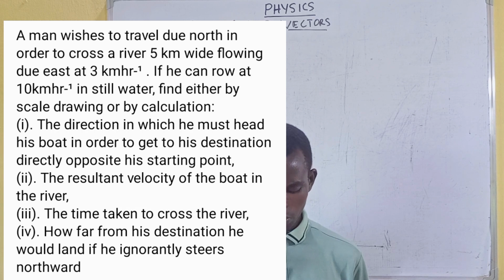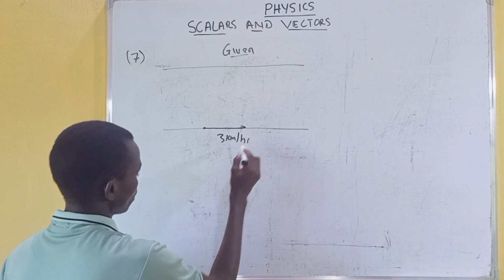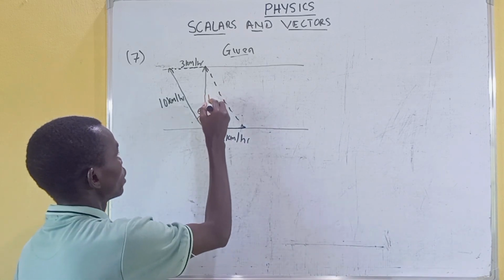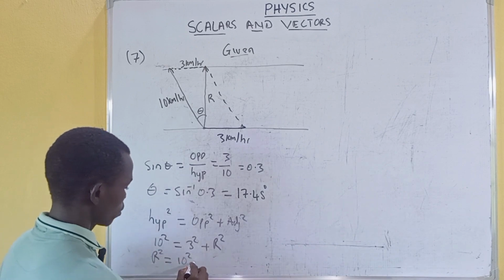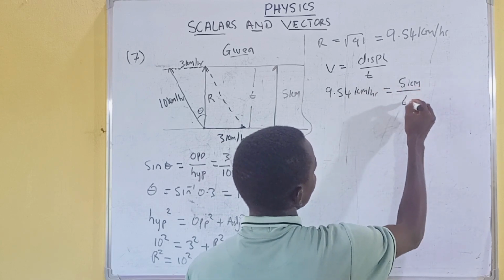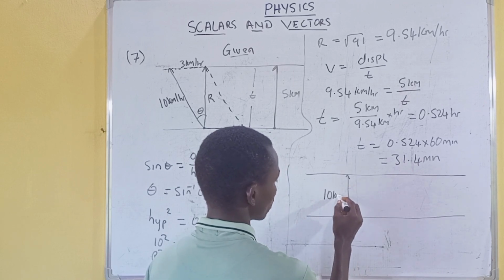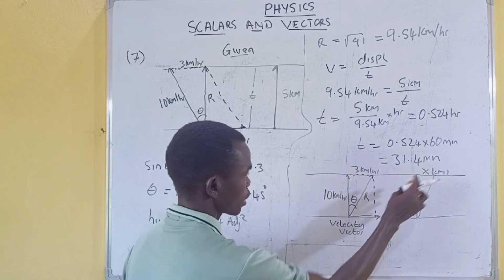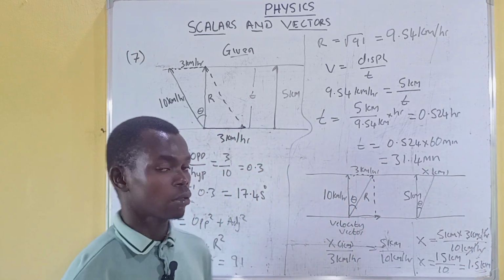scalar and Vector quantity-question 7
What You'll Learn:
- Real-world examples to illustrate each concept
- Step-by-step calculations to help you master the topic